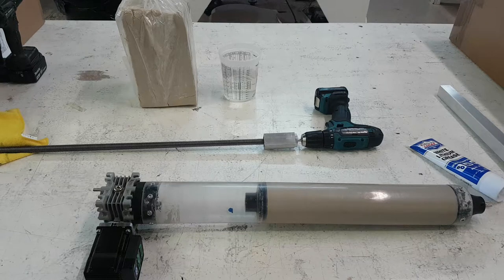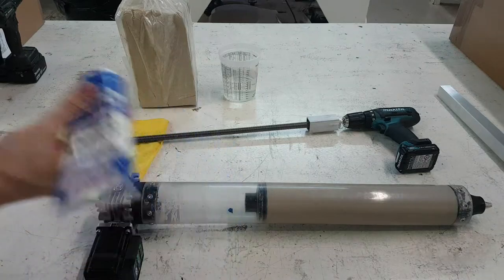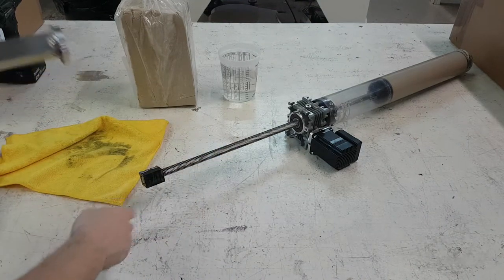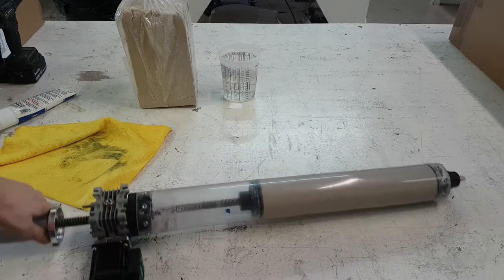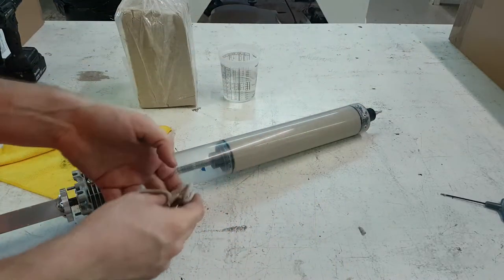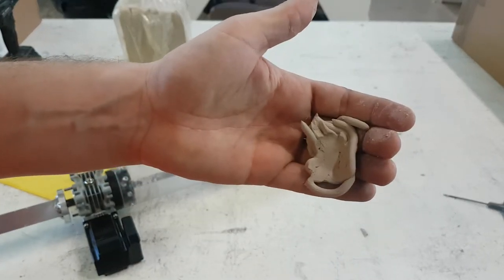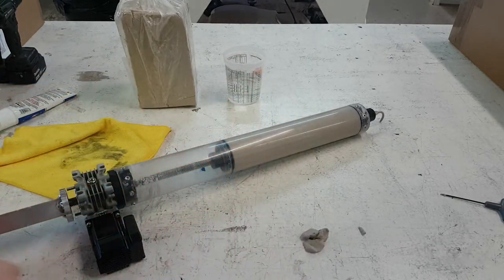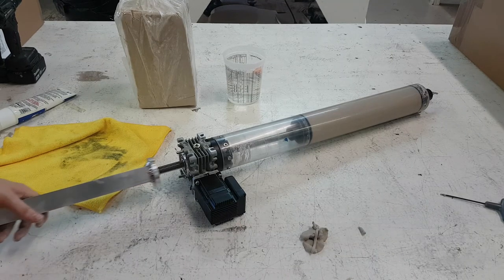3D Potter Extruder System: Manual Priming and Clay Water Content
This videos shows the low friction of our extruder system. If your extruder is very difficult to manually prime, please check your clay and clean the extruder system.